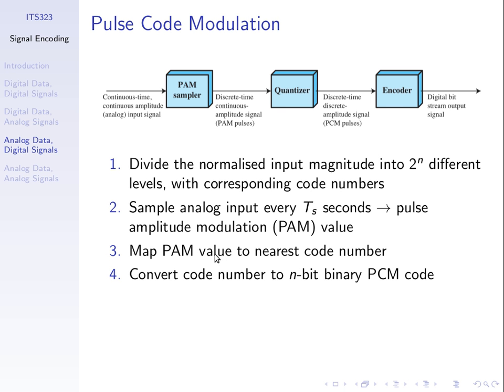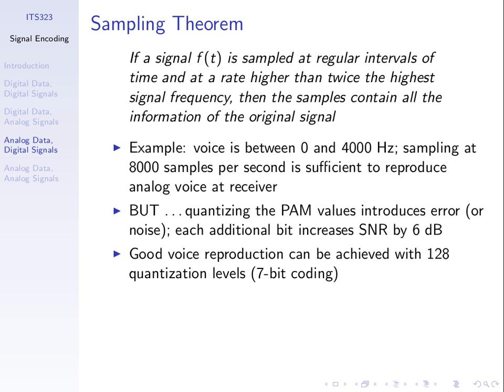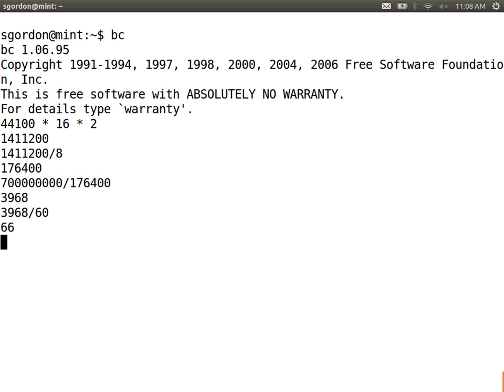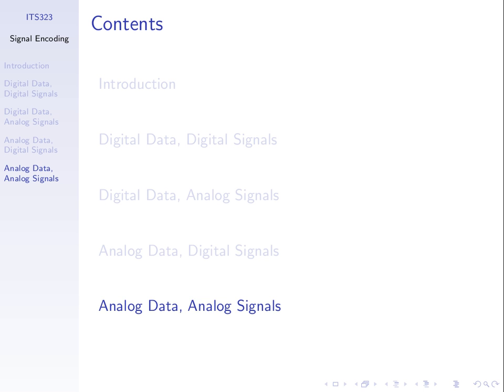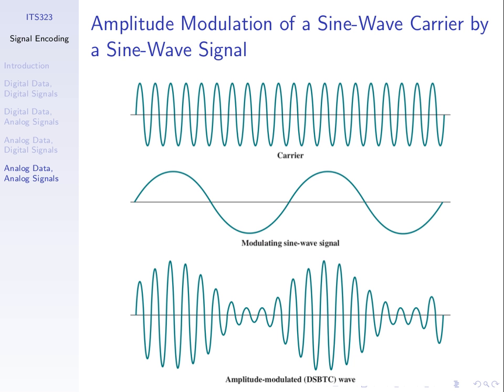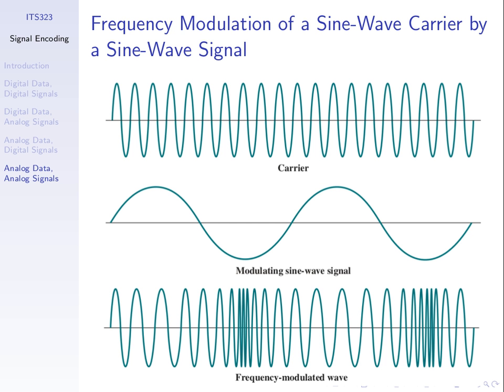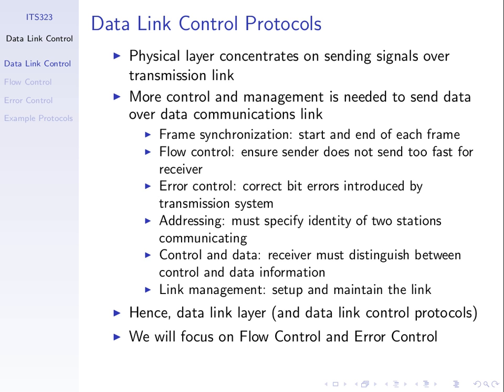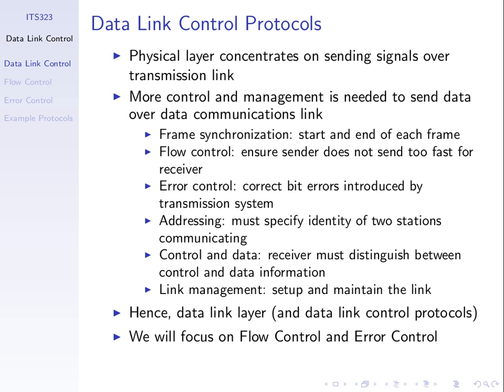ITS323, Lecture 14, 23 Aug 2012, IT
Lecture 14 of ITS323 Introduction to Data Communications at Sirindhorn International Institute of Technology, Thammasat University. Given on 23 August 2012 to IT Section at Bangkadi, Pathumthani, Thailand by Steven Gordon.